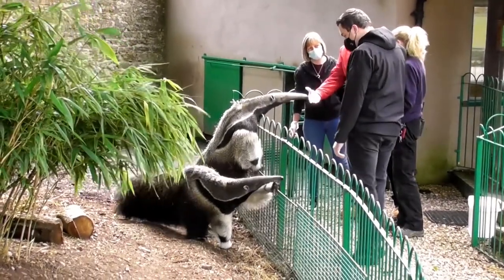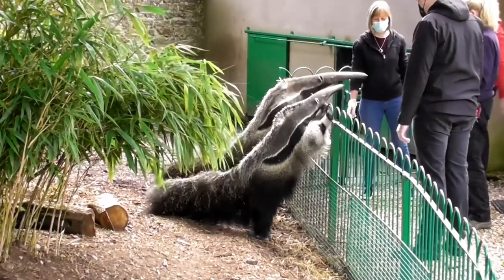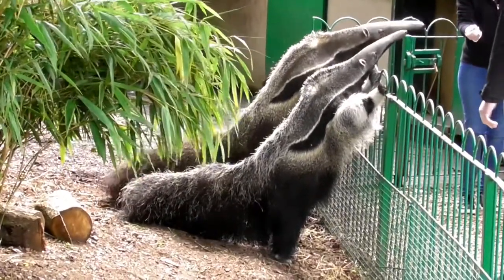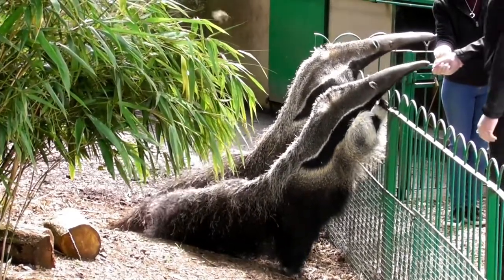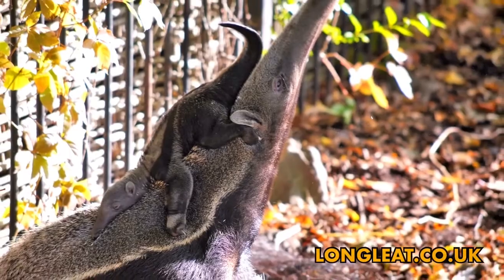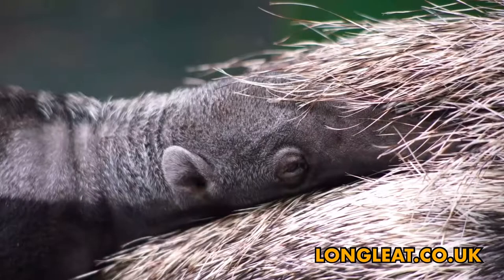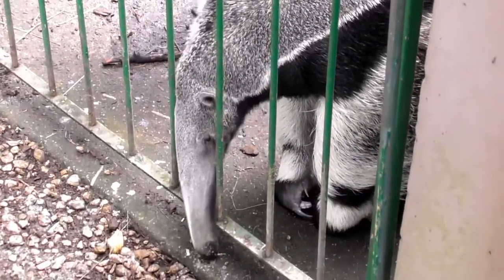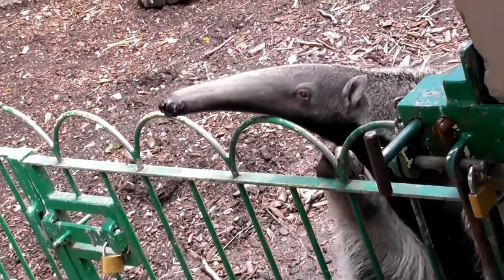CATCH UP WITH THE BABY GIANT ANTEATER - 8 MONTHS ON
Visiting the Baby Giant Anteater 8 months after it was born at Longleat  back in November 2020.

The giant anteater (Myrmecophaga tridactyla), also known as the ant bear, is an insectivorous mammal native to Central and South America. It is one of four living species of anteaters, the only extant member of the genus Myrmecophaga, and is classified with sloths in the order Pilosa. This species is mostly terrestrial, in contrast to other living anteaters and sloths, which are arboreal or semiarboreal. The giant anteater is the biggest of its family, 182 to 217 cm (5 ft 11+1⁄2 in to 7 ft 1+1⁄2 in) in length, with weights of 33 to 50 kg (73 to 110 lb) for males and 27 to 47 kg (60 to 104 lb) for females. It is recognizable by its elongated snout, bushy tail, long fore claws, and distinctively coloured pelage.

The giant anteater is found in multiple habitats, including grassland and rainforest. It forages in open areas and rests in more forested habitats. It feeds primarily on ants and termites, using its fore claws to dig them up and its long, sticky tongue to collect them. Though giant anteaters live in overlapping home ranges, they are mostly solitary except during mother-offspring relationships, aggressive interactions between males, and when mating. Mother anteaters carry their offspring on their backs until weaning them.

The giant anteater is listed as vulnerable by the International Union for Conservation of Nature. It has been extirpated from many parts of its former range. Threats to its survival include habitat destruction, fire, and poaching for fur and bushmeat, although some anteaters inhabit protected areas. With its distinctive appearance and habits, the anteater has been featured in pre-Columbian myths and folktales, as well as modern popular culture.